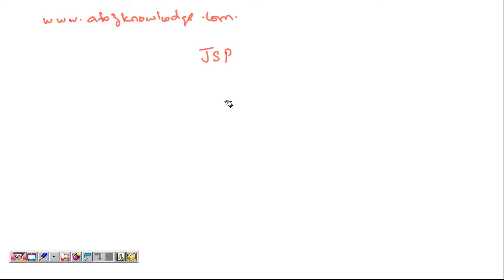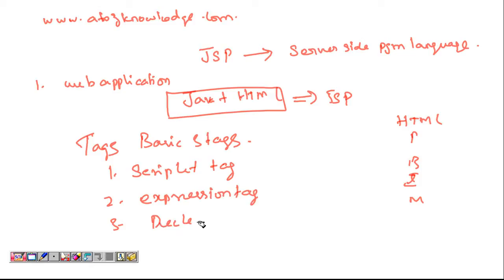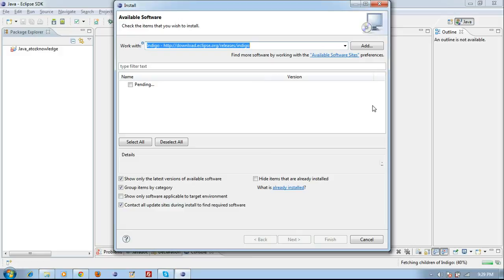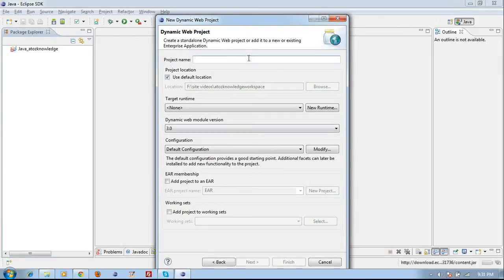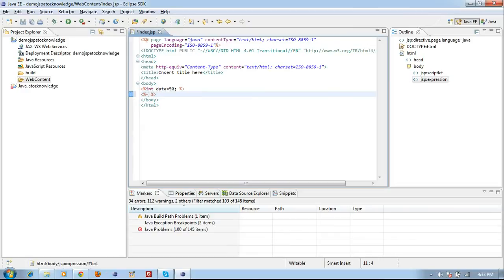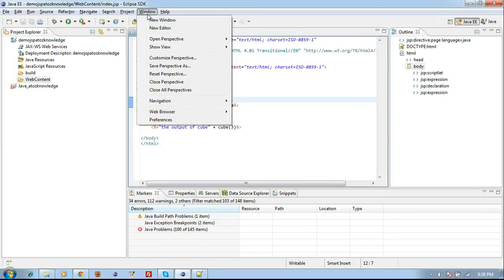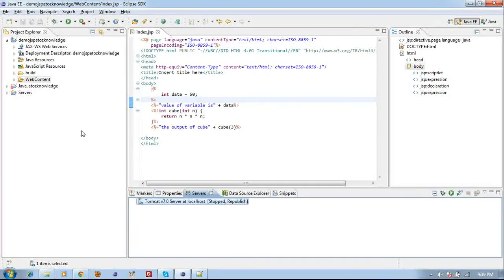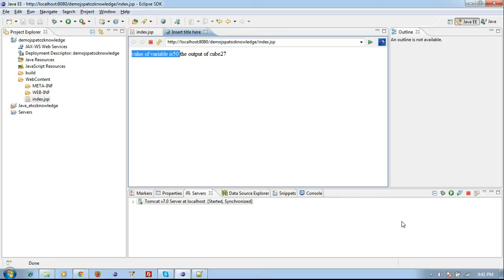How JSP works ? Installation and Practical example with demo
JSP  Java Server Page is server side programming language used for developing web application.